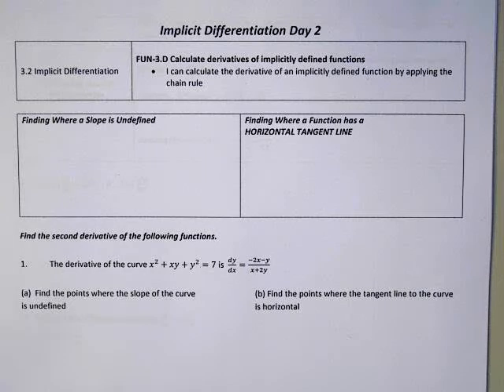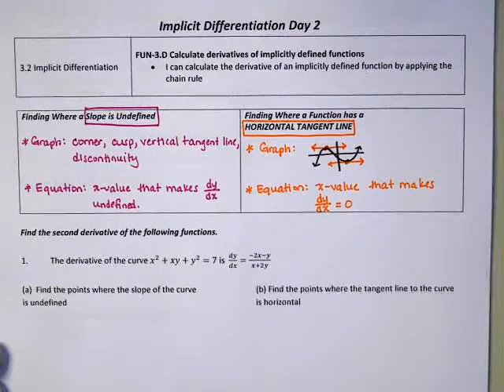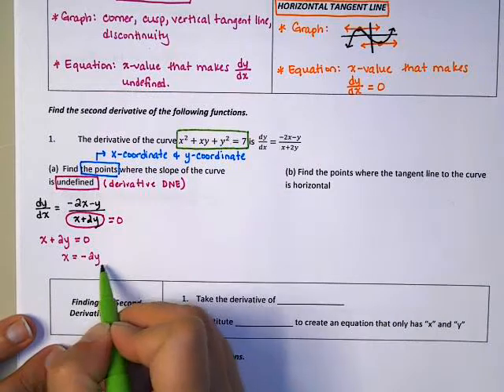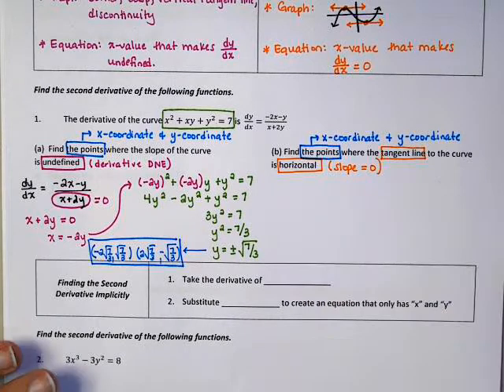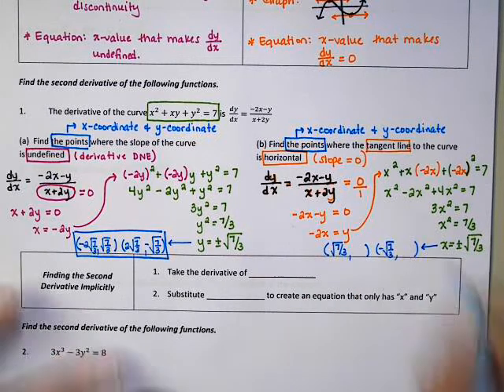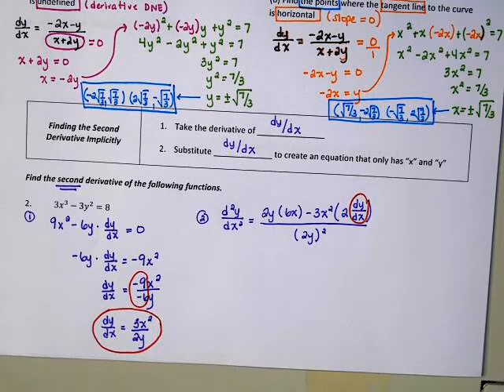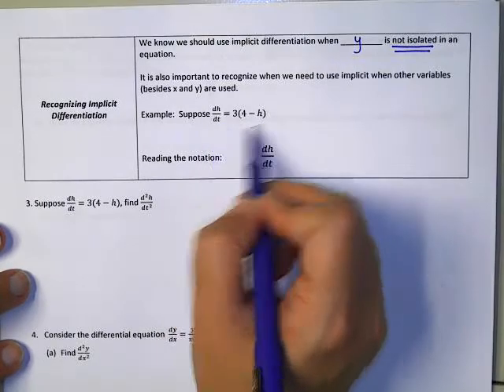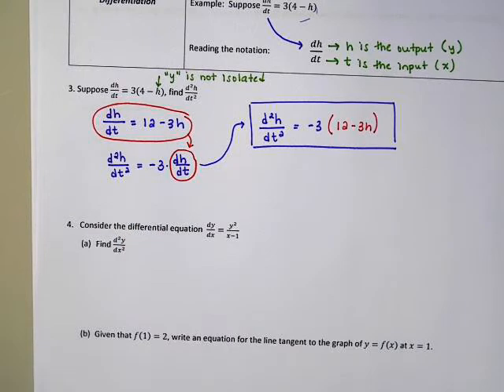AP Calculus AB Implicit Differentiation Day 2 Video 2019 2020